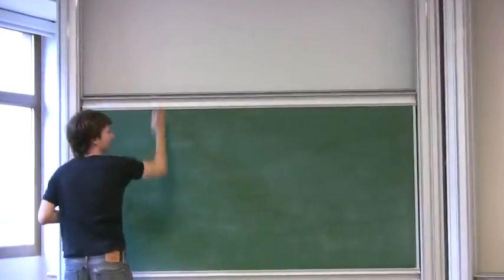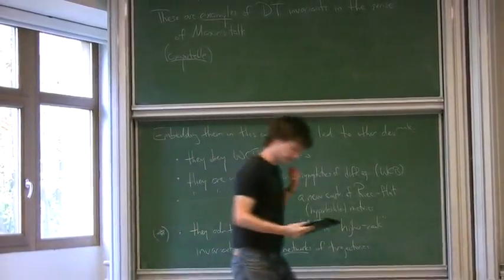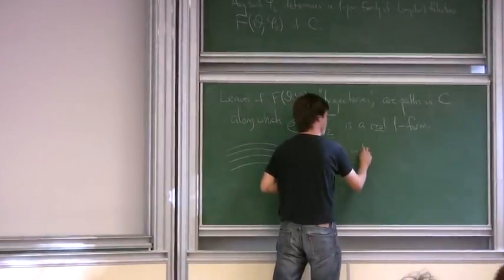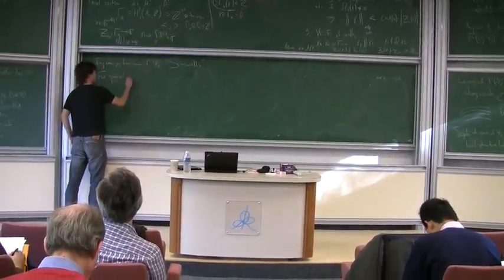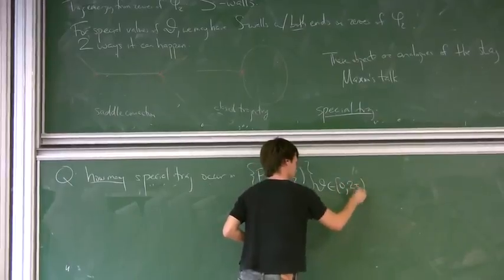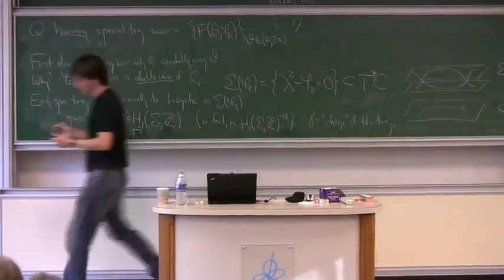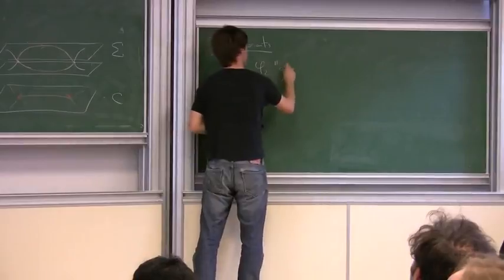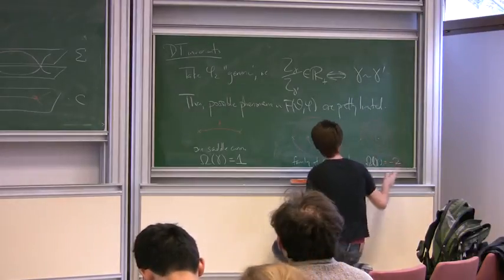Wall Crossing, I.H.É.S. lecture1 1